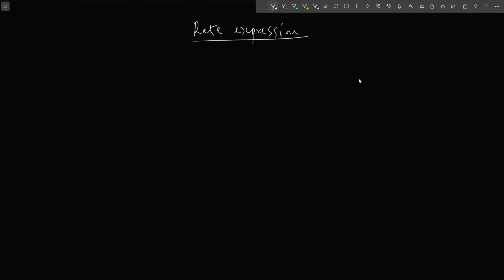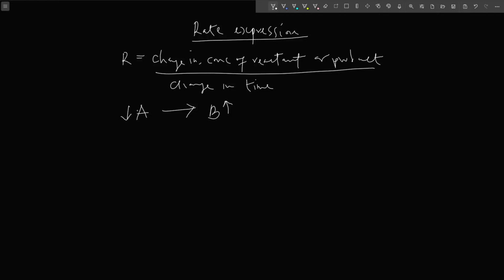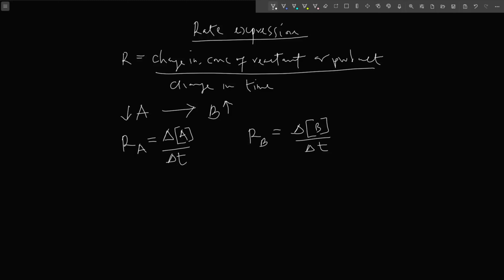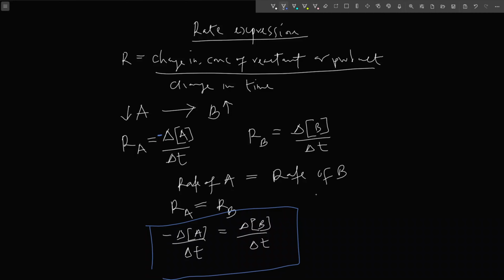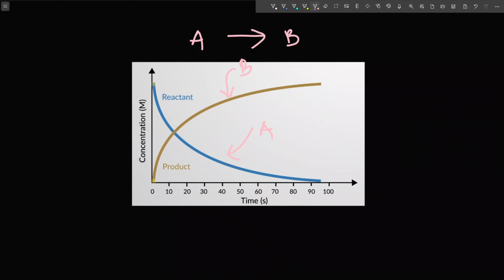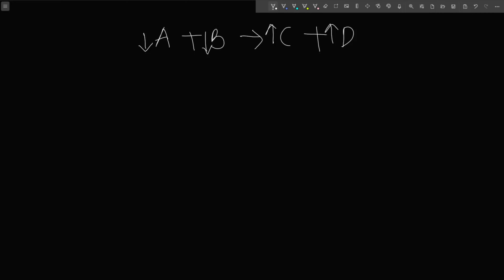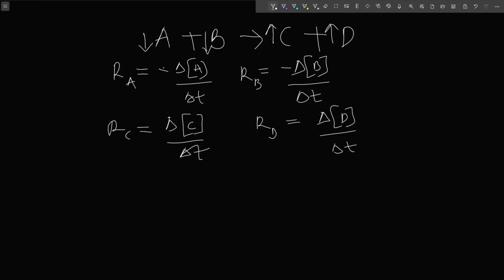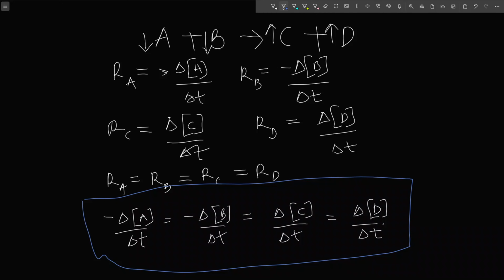RATE EXPRESSION explained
In this video, you will learn everything you need to know on rate of reaction and rate expression.
The rate of reaction is the change in the concentration of reactant or product per unit time. It be noted that in a reaction between a reactant A to produce B, the rate of disappearance of A is equal to the rate of formation of B.
00:00 Introduction
00:48 Rate expression
02:01 meaning of the negative sign on the concentration of reactant A
03:23 Graph explaining the rate of reaction
04:28 More example on Rate expression